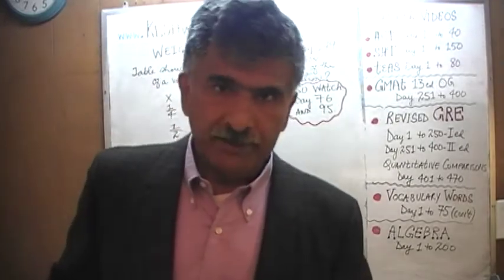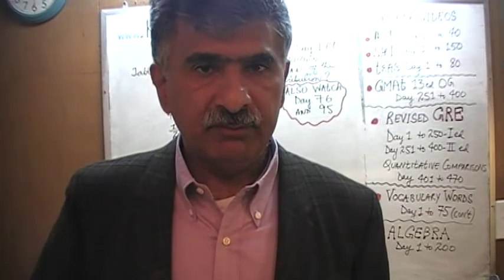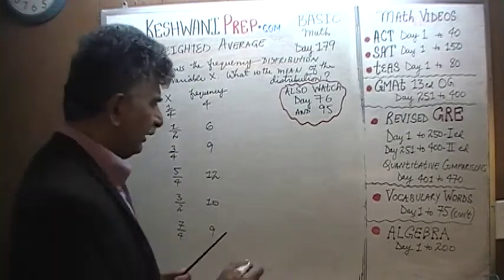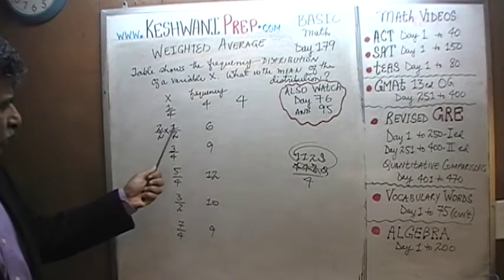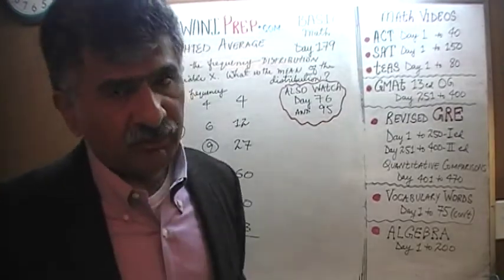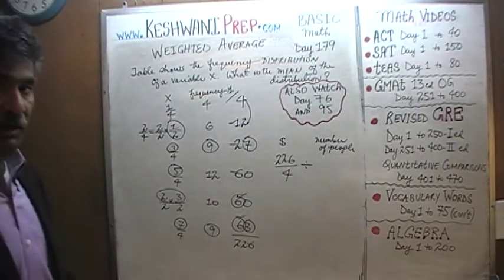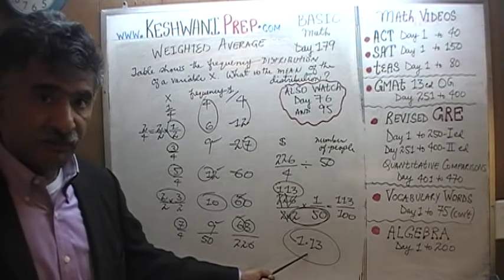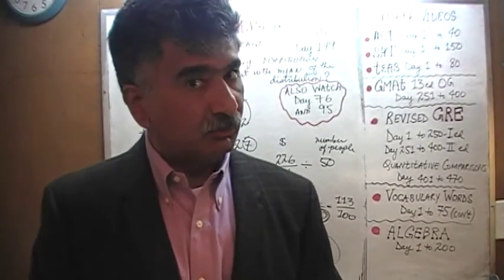Weighted Average 3/3, Day 179, Basic Math for GRE, GMAT, TEAS, SAT, ACT Online Prep Tutor Keshwani